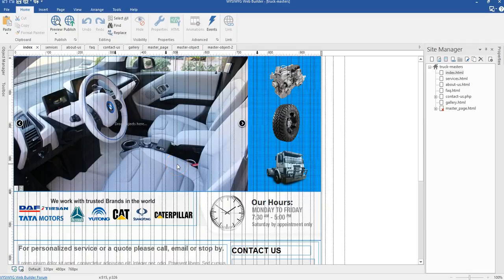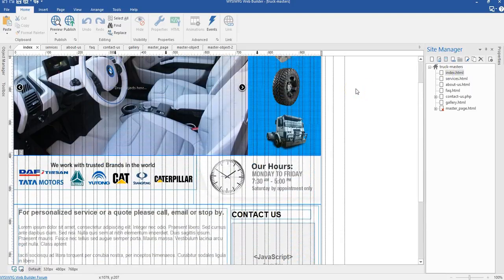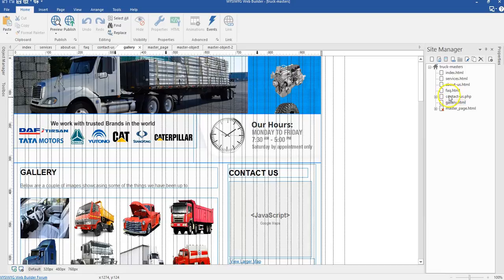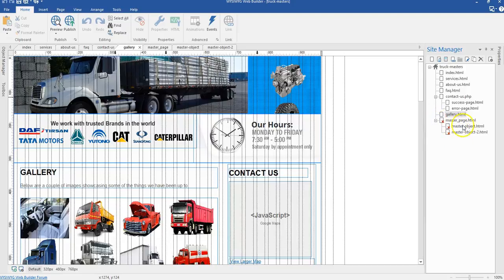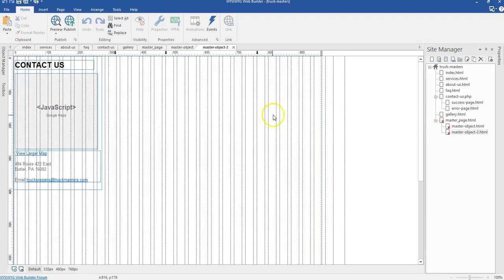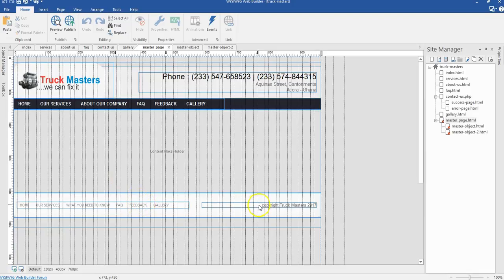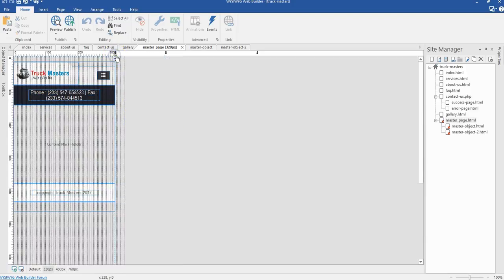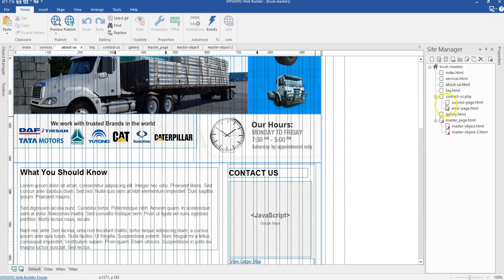02 the structure of the website project